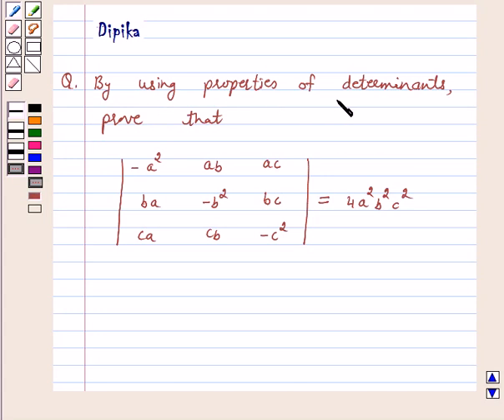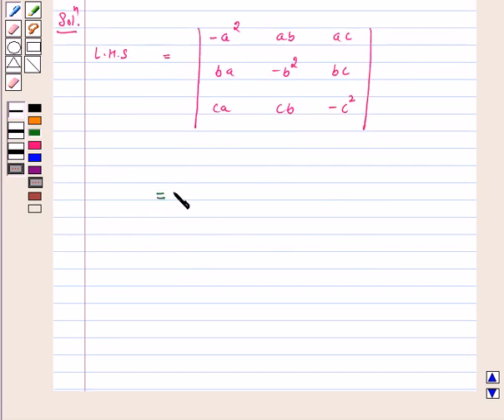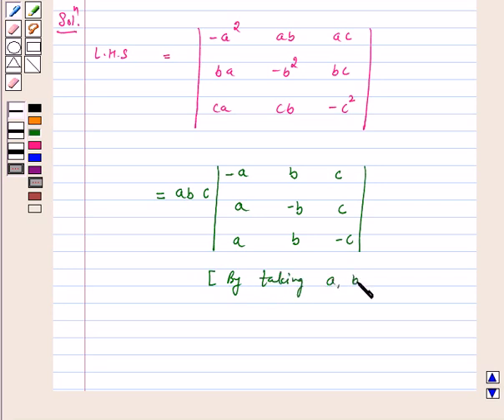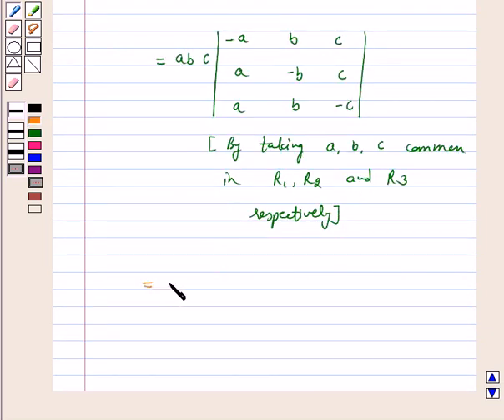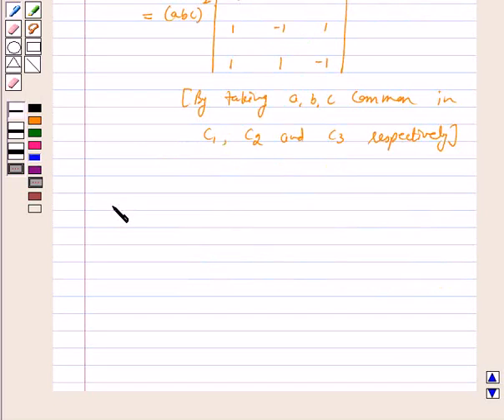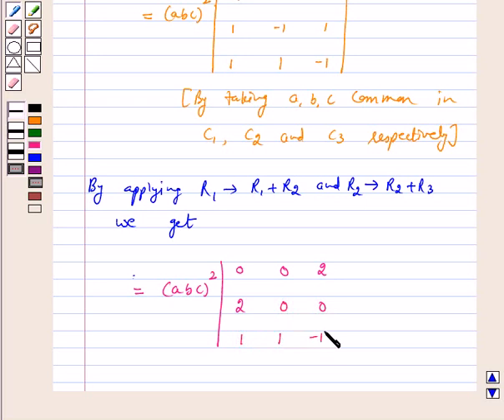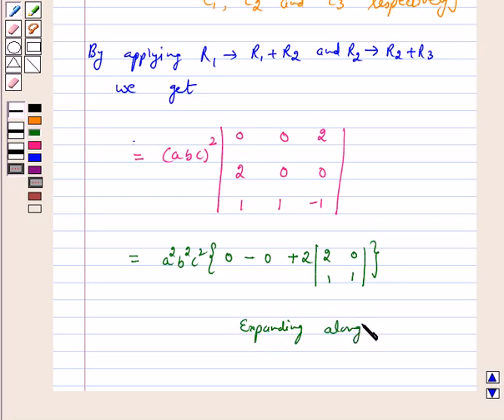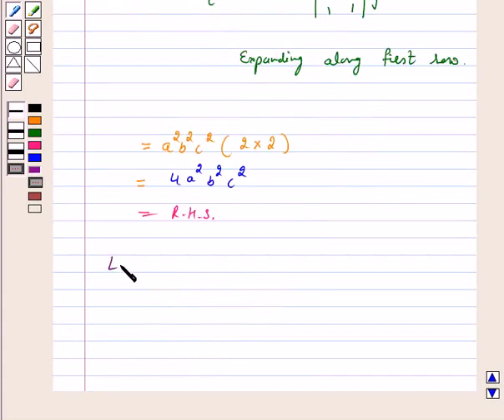Maths XII NCERT 2007 4 4 2 7